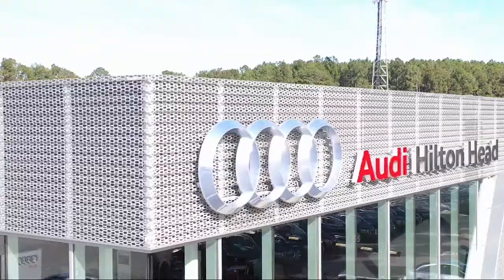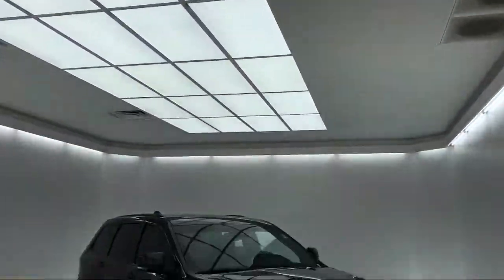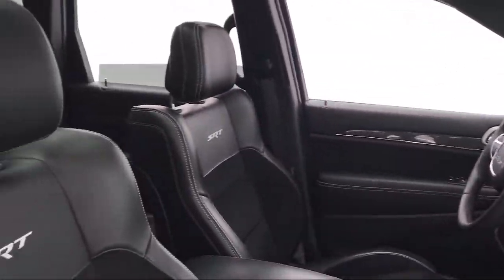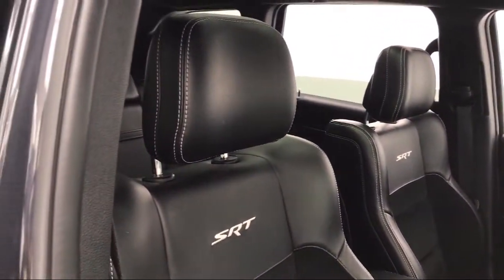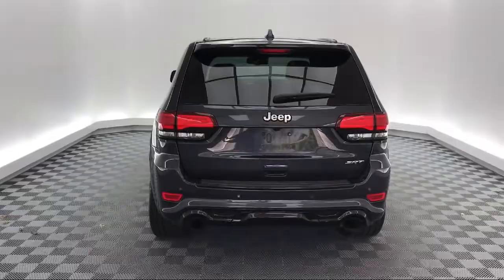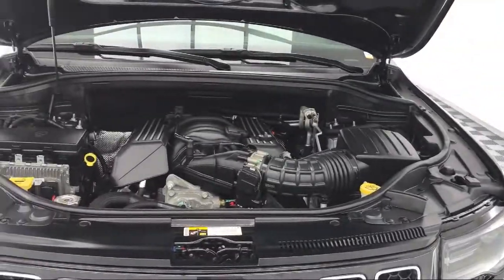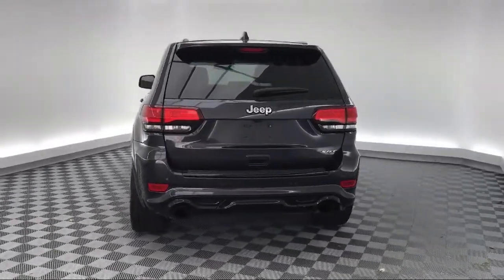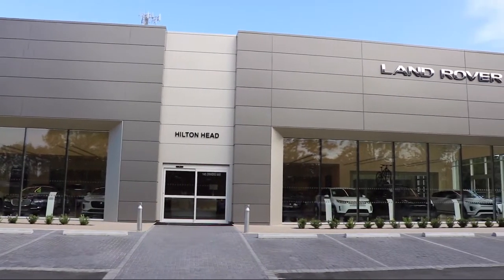2016 Jeep GRAND CHEROKEE Sport Utility SRT Savannah Hilton Head Beaufort Bluffton Pooler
2016 Jeep GRAND CHEROKEE Sport Utility SRT Stock Number: CT392212 Vin:1C4RJFDJ6GC392212.